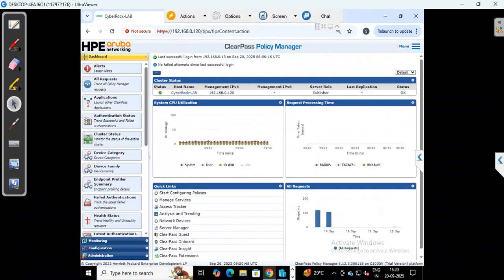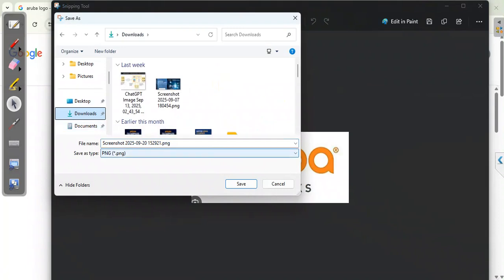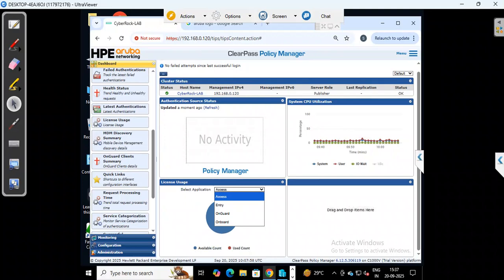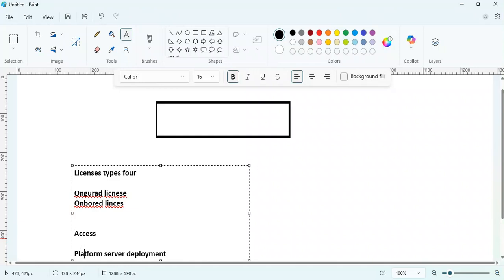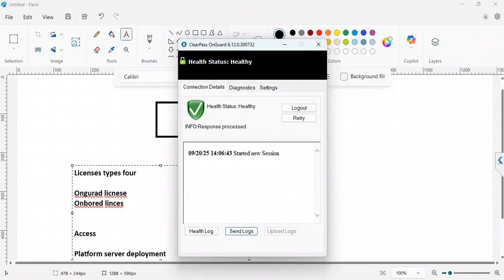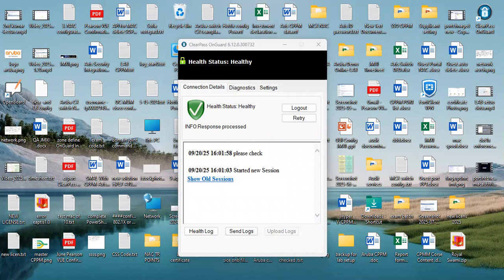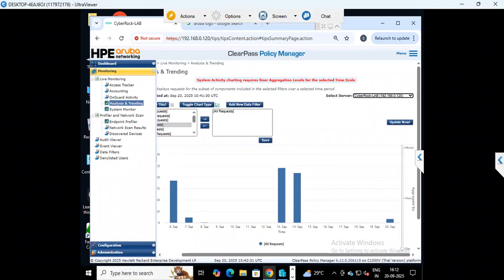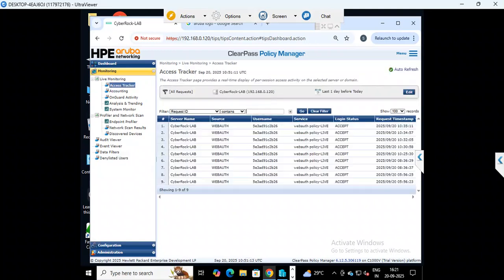Today we covered Aruba ClearPass Dashboard (system health, auth requests, a and Licensing